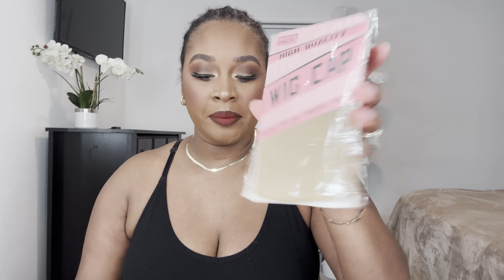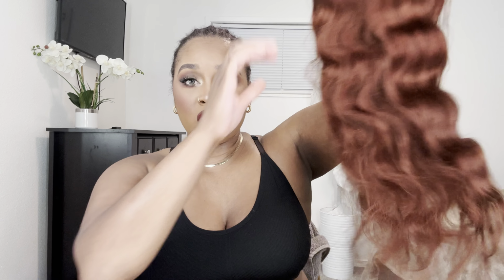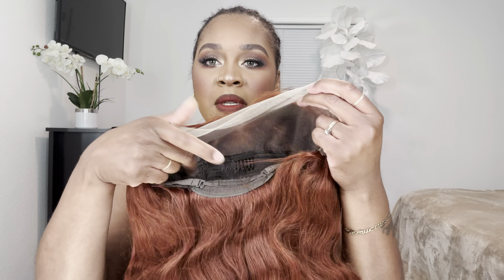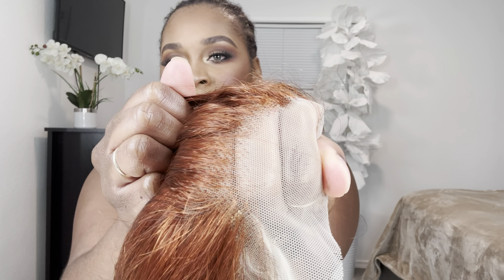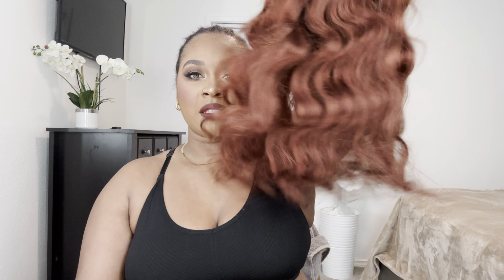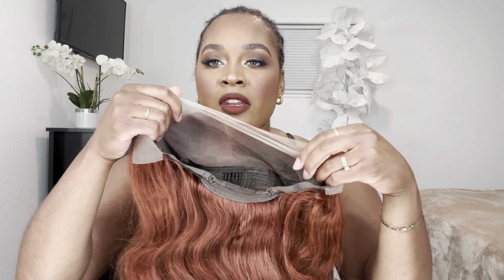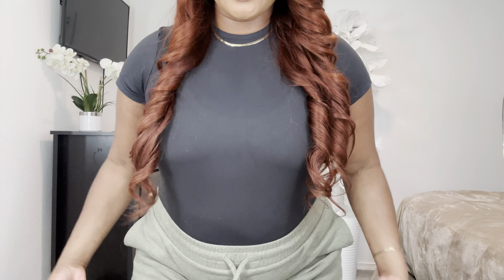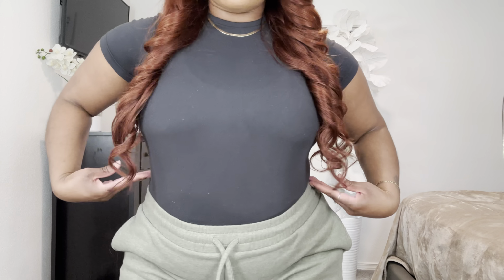OMG SHEIN Slays this Wig 🤯 Beautiful Chocolate Brown Body Wave Frontal Wig Ft. SHEIN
Welcome to my Shein wig review!
In this video, I am going to review The "Beautiful Chocolate Brown Body Wave Frontal Wig Ft. SHEIN".

The wig I'm wearing in this video is from SHEIN:
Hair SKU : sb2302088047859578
Hair Length: 26 inch
Hair Density: 150Density
Cap Construction: 13*4
Hair Color: Brown

Get ready to elevate your style with the gorgeous Chocolate Brown Full Body Wavy Wig from SHEIN! This luxurious wig features a rich, gorgeous chocolate brown color and an enchanting body wave texture that exudes elegance and charm. Whether you're looking to change up your look for a special occasion or just want to upgrade your everyday style, this wig is a game-changer. Join us as we unbox, try and share our honest review of this amazing SHEIN wig. From the natural-looking forehead to the comfortable fit, we'll show you how to kill people easily with this gorgeous chocolate brown full-body wavy wig. Don't miss out on this must-have hairstyle that will make you confident and beautiful no matter the occasion!

My goal is to help you make an informed decision about whether a Shein wig is the right choice for you. But that's not all! I also share valuable styling tips and tricks to maximize the potential of Shein wigs. Whether you're looking for an elegant and sophisticated look or a fun and playful style, we offer step-by-step instructions and ideas to help you achieve the look you want.

Join me in this Shein wig review ( Beautiful Chocolate Brown Body Wave Frontal Wig Ft. SHEIN ) video and discover if these affordable wigs live up to the hype. Get ready to explore the world of Shein wigs and elevate your wig game!